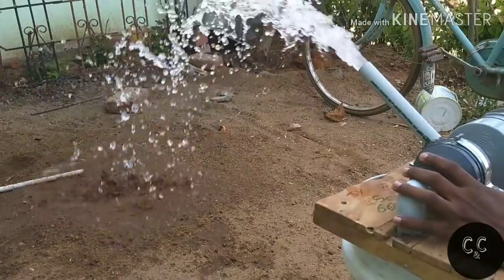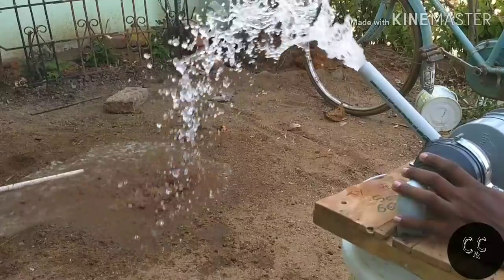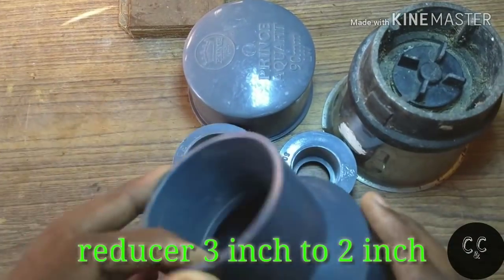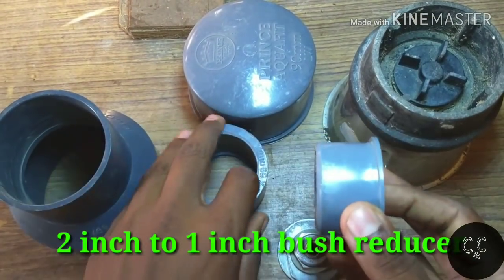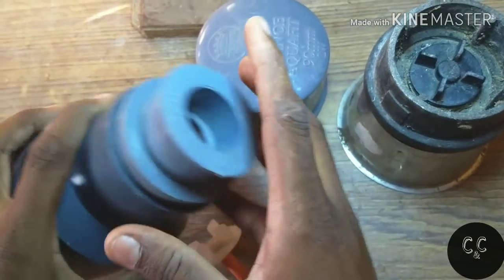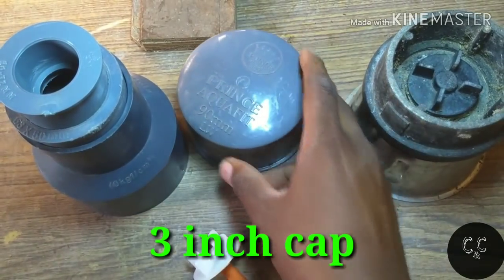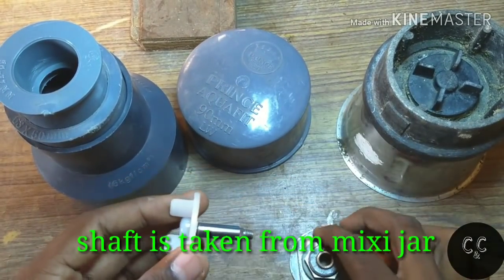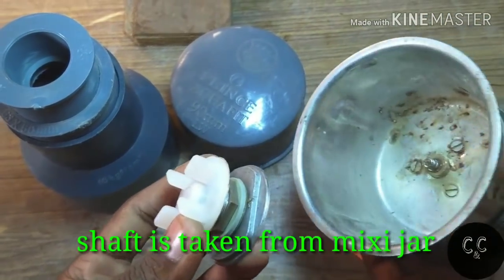Making powerful water pump / using mixer grinder ac motor /and mixer Jar - In Tamil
Easy way to make powerful water in home using waste things.